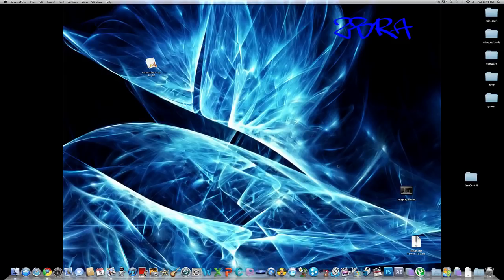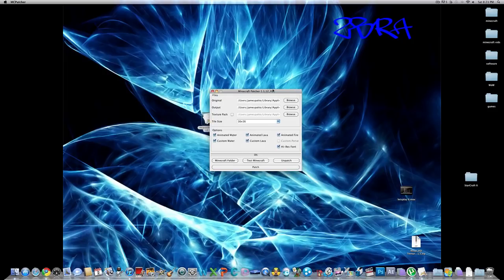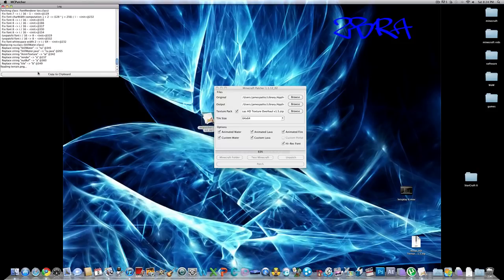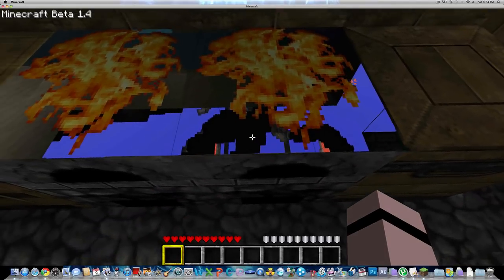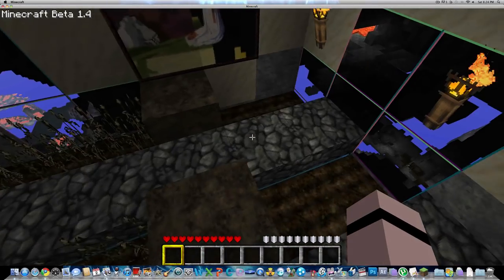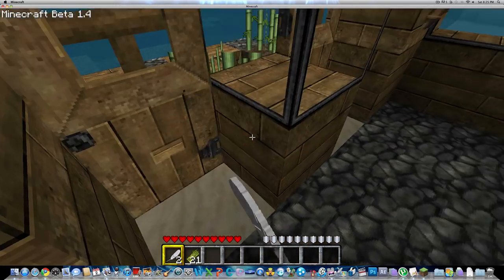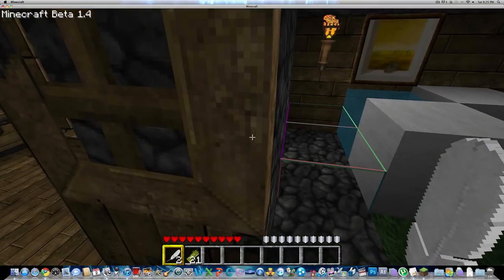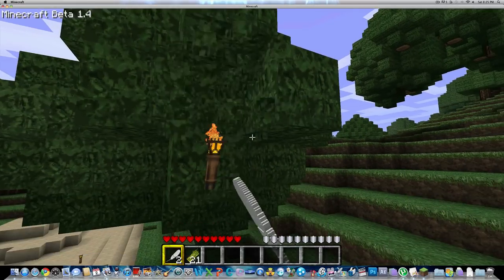minecraft: how to install misa's texture pack on a mac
misas hd is sexy